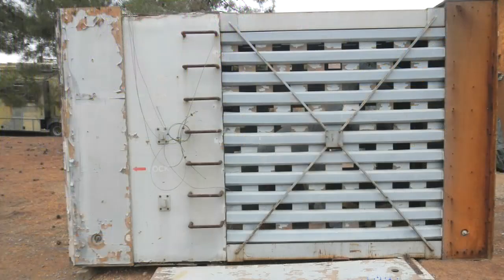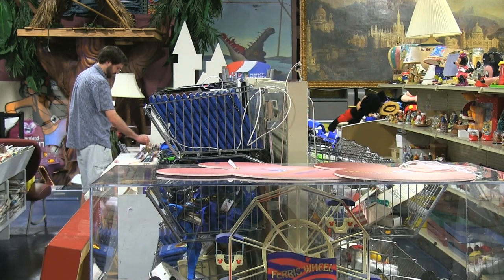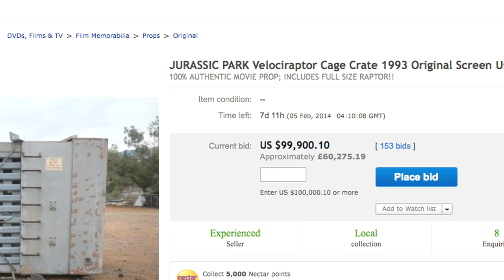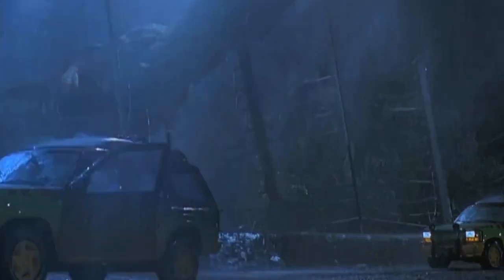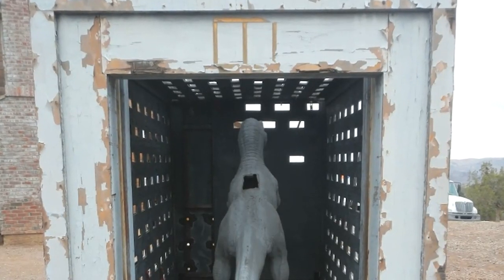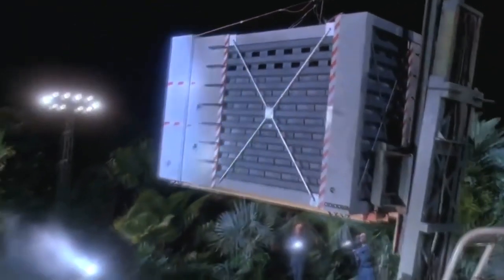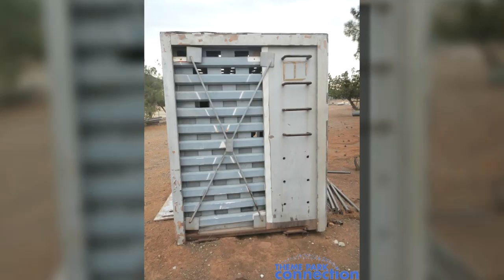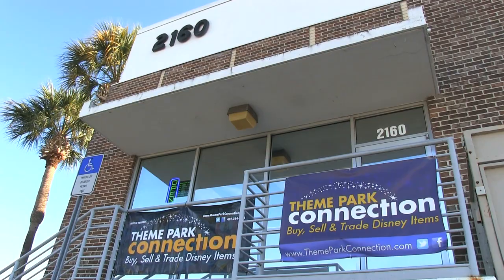Jurassic Park raptor crate listed on eBay, bids at $100K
The original crate that housed a Velociraptor in Jurassic Park is for sale on Ebay. Theme Park Connection, an Orlando-based company, listed the movie prop online, and so far the prop has received bids up to $100,000.